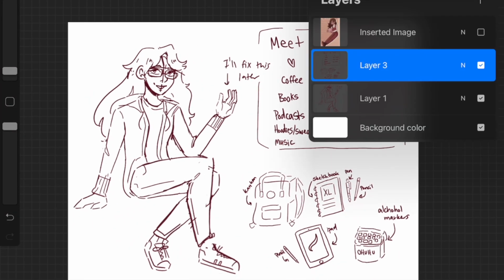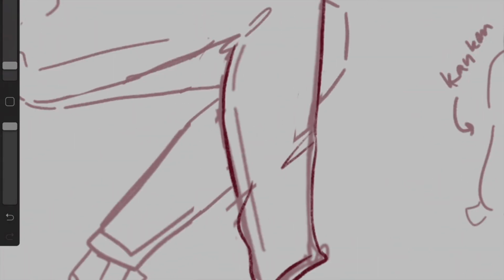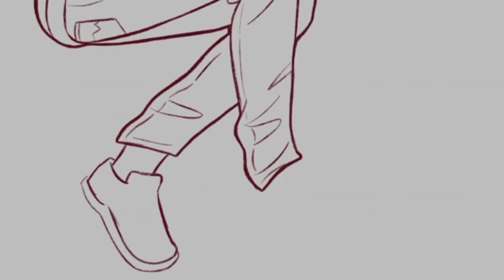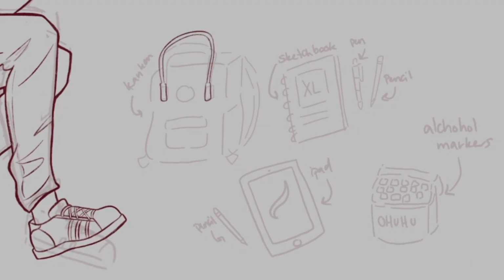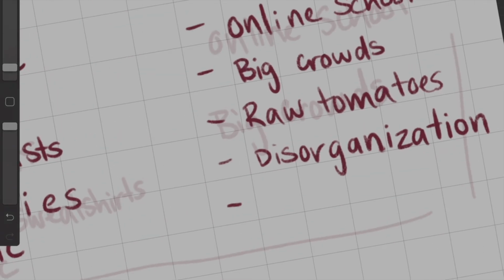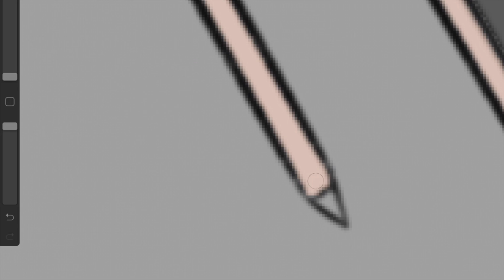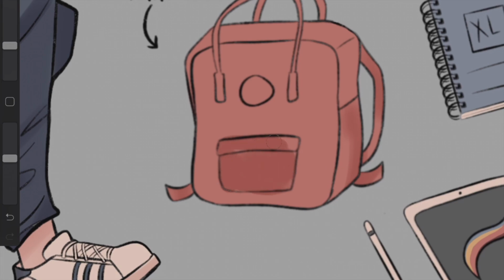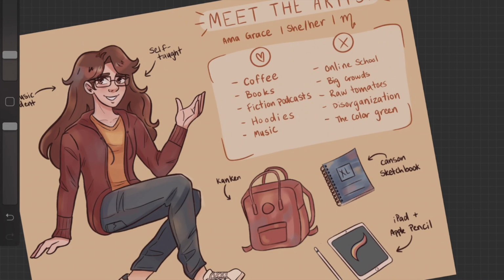Meet the Artist 2021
Wow, you actually read this?! Here, have a gold star ⭐